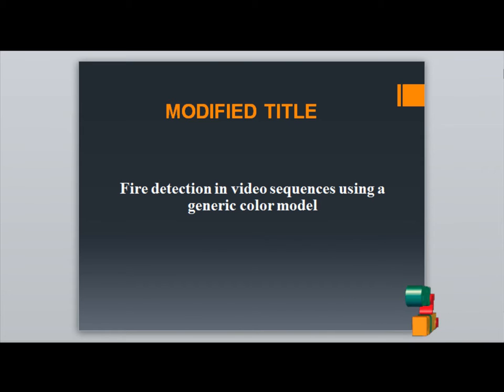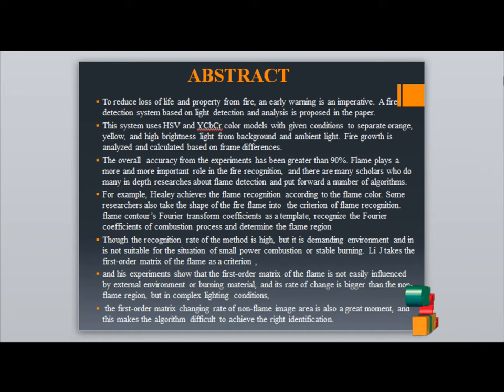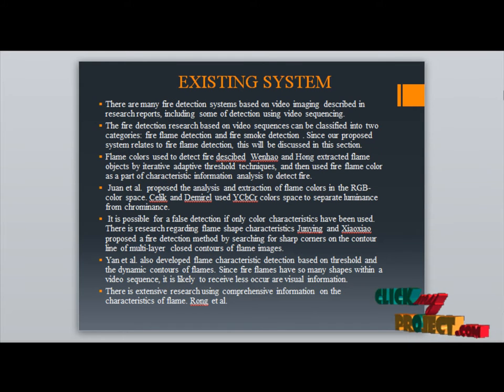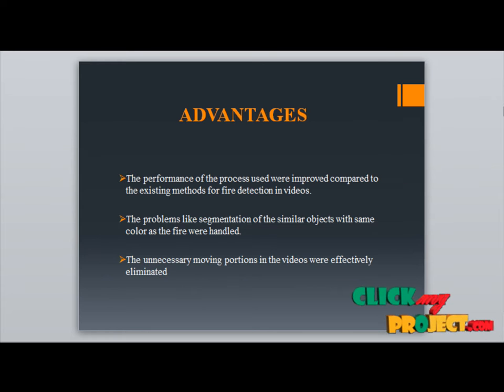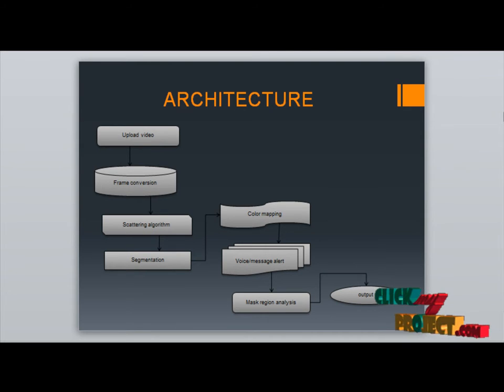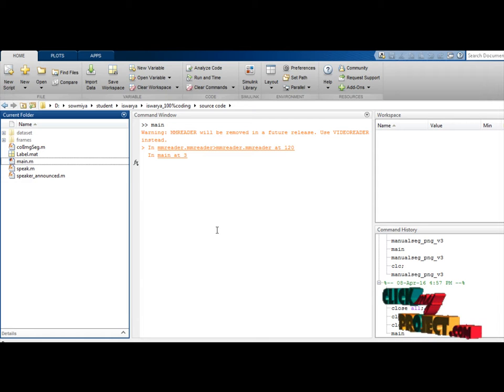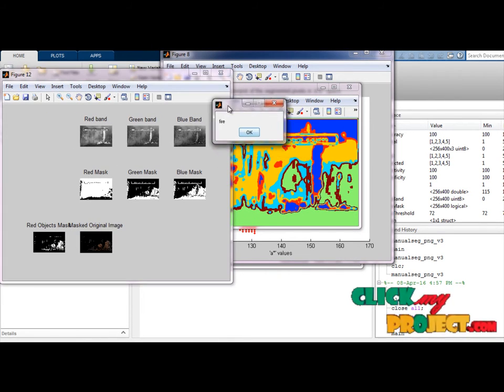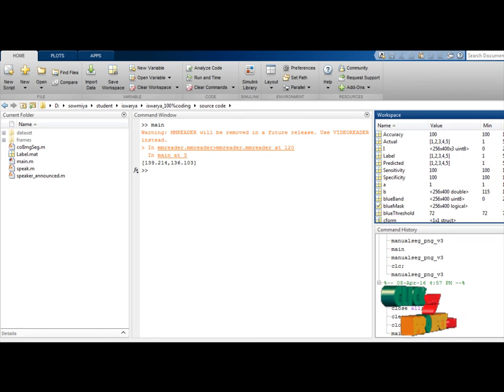Fire Detection in the Buildings Using Image Processing